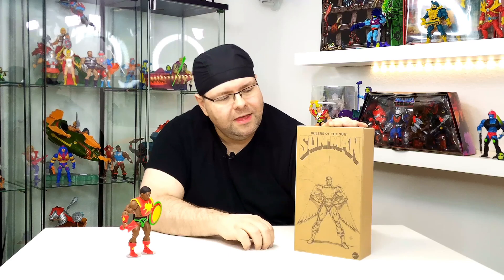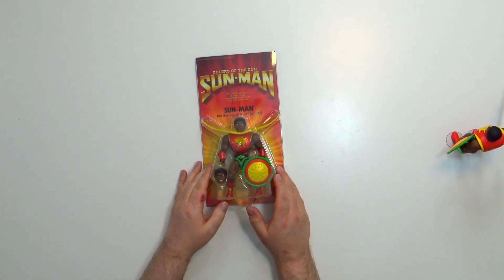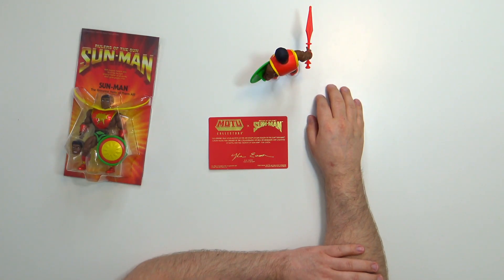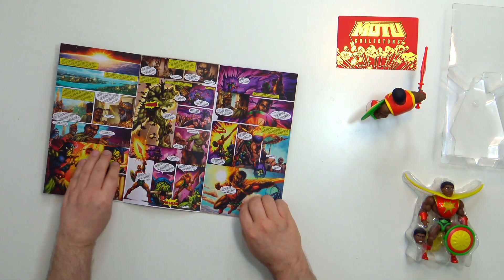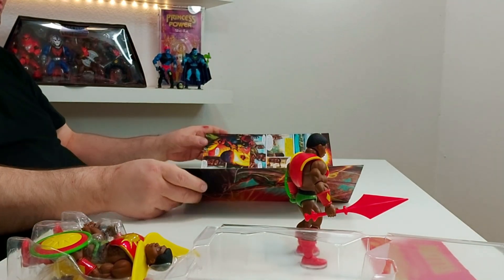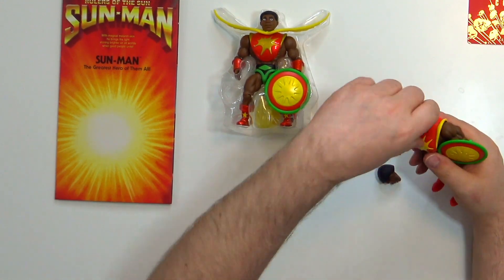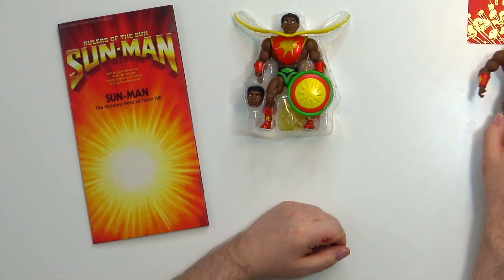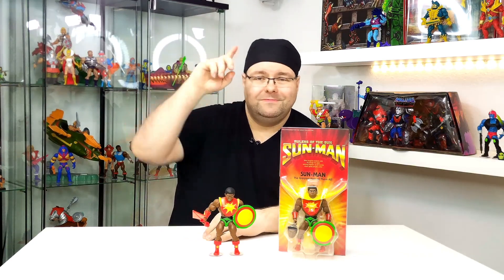Excusive Sun-Man | Origins | Mattel Creations | Unboxing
Nachdem erst vor wenigen Tagen der reguläre Sun-Man, vorrangig über die einzehandelskette Rossmann, zu erstehen war, trudelt nun nach und nach auch der exklusive Sun-Man auf der tradtionellen Karte bei den Vorbestellern ein. Ob es Unterschiede zum normalen Sun-Man gibt, erfahrt ihr in diesem Unboxing Video...